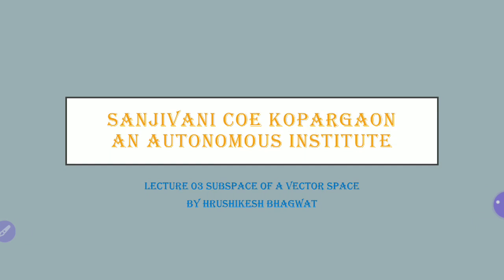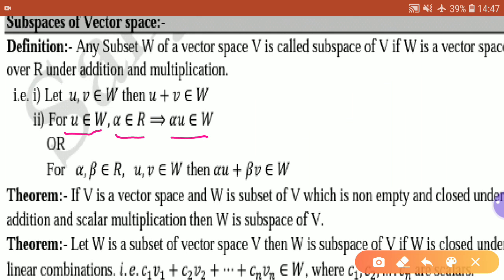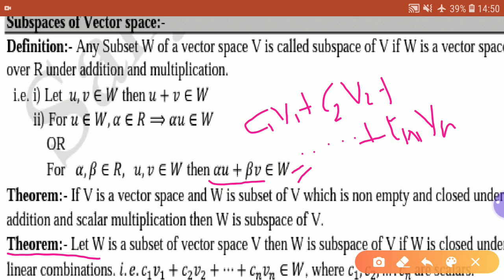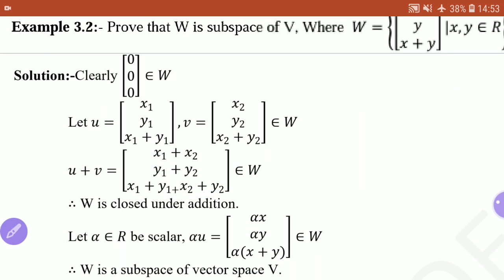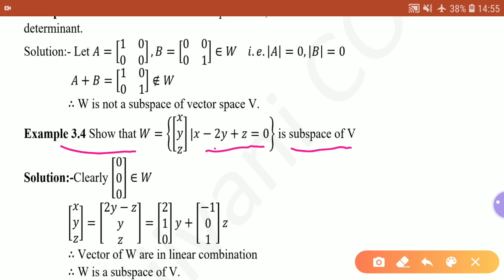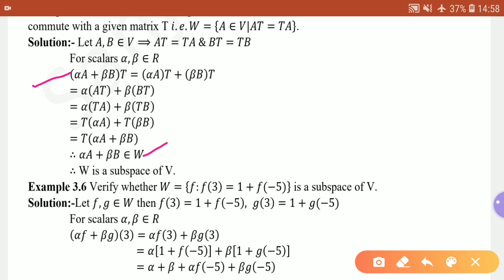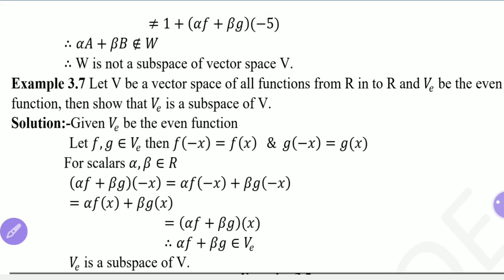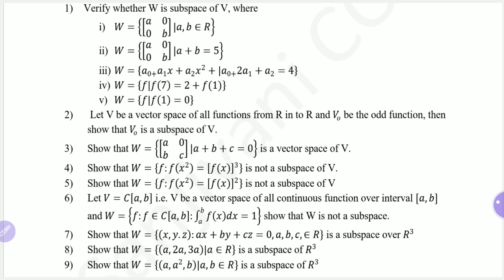Vector Spaces and Inner Product Spaces Lecture 03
Subspace of a Vector Space